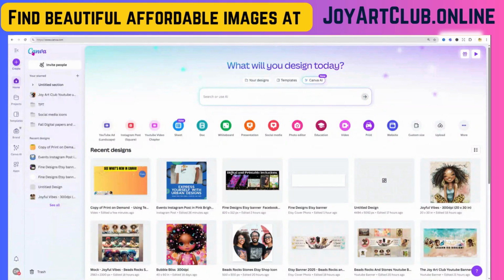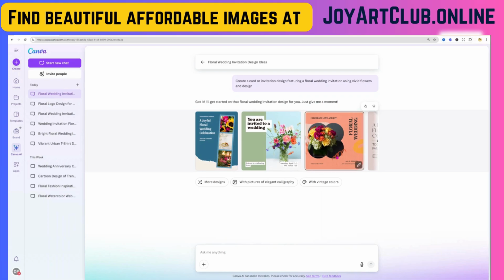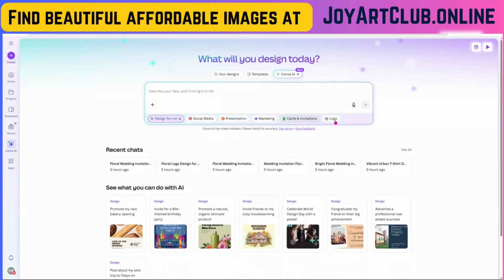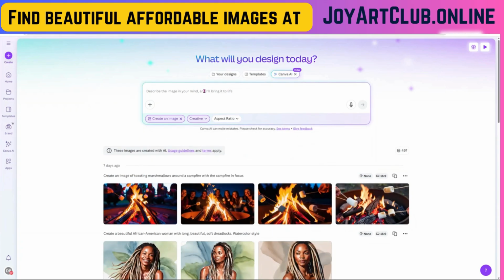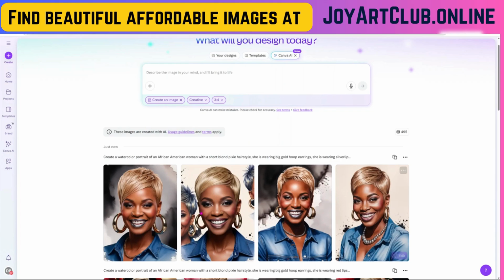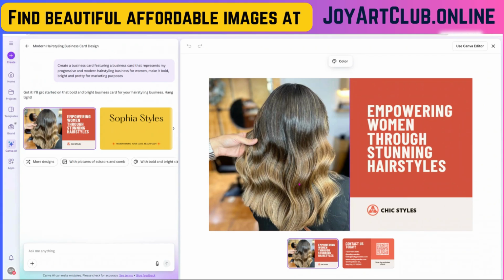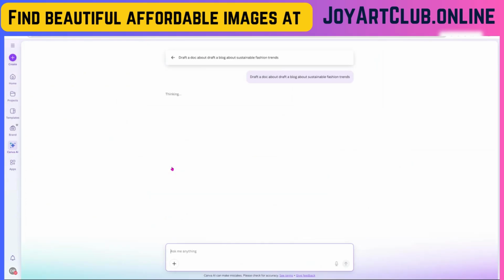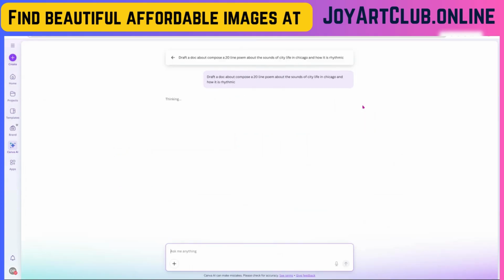Canva Tutorial Canva's AI Tools Are Amazing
✨ Join one of my Youtube Memberships!  Just look below the video and choose "Join".  You will LOVE IT if you are a serious creator.
🔗 Check out my IMAGE STORE for unique DESIGNS FOR YOUR POD PRODUCTS➡️

Let's learn all about Canva's AI Tools!  Amazing!  You can create just about whatever your heart desires with Canva!